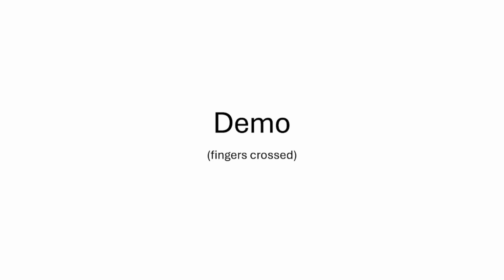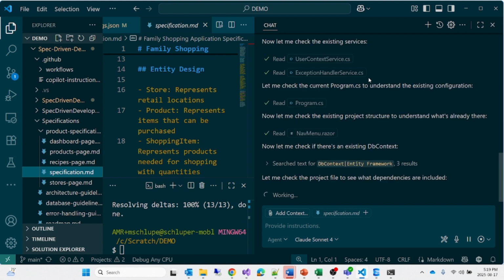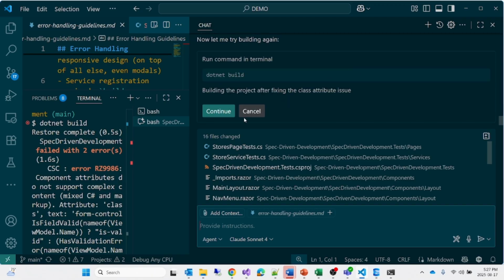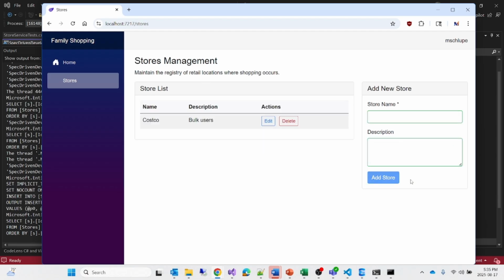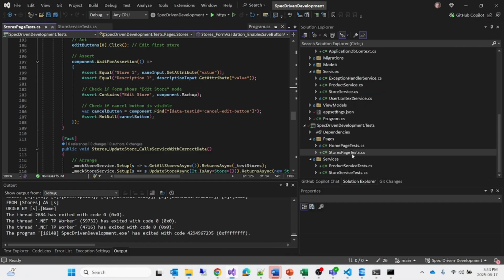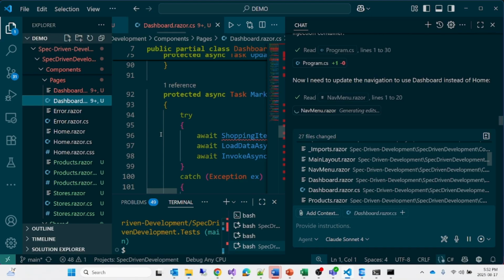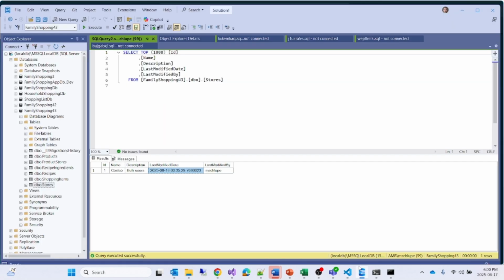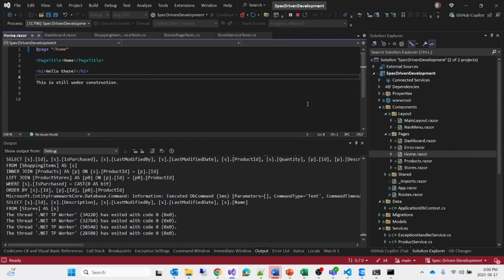Spec-Driven Development Demo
It's demo time!

A non-trivial web app is generated from a set of markdown files using VS Code in Agent Mode and Claude Sonnet 4.

0:00 Intro
3:11 Setup
6:24 Actual Demo
54:46 Show generated app